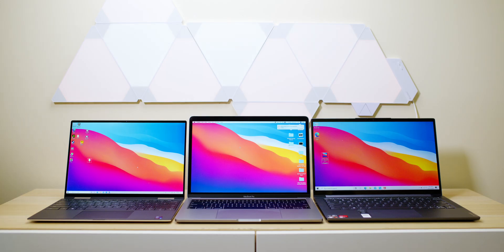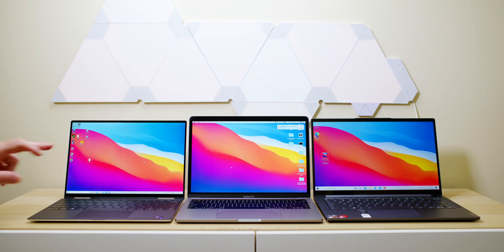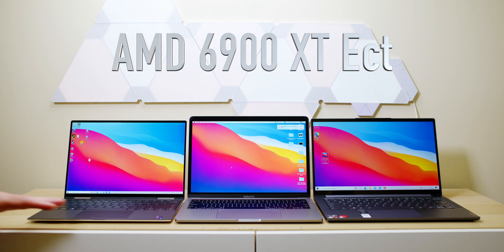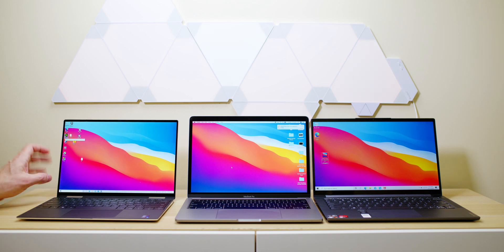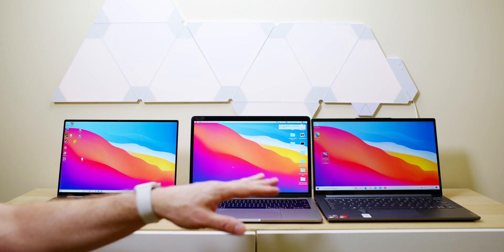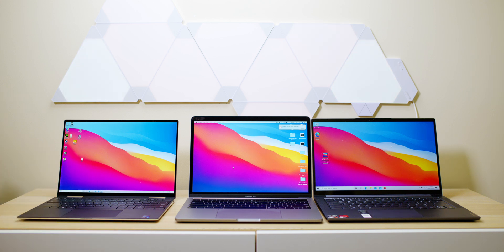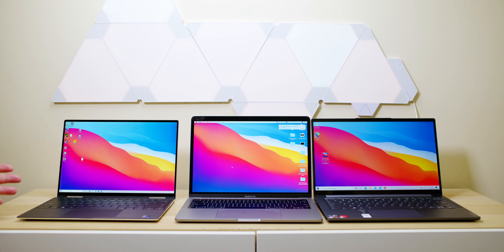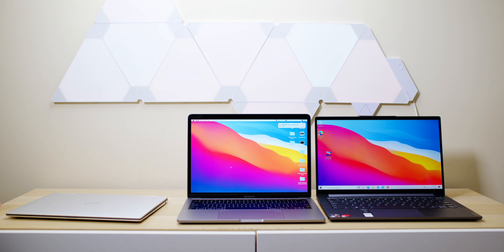M1 MacBook Air/Pro or Intel MacBook Or PC? M1 v 11th Gen 1185G7 v AMD 4800U Battle Will Be Epic TBA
Get the Apple Silicon M1 MacBook Air or MacBook Pro 13 or Intel MacBook Pro. Or a PC laptop? - Apple M1 v XPS 13 intel 11th Gen i7 1185G7 v AMD Ryzen 7 4800U is Going to Epic Woof! Buyers Guide

⏩Microsoft Office 2016 Professional Plus Retail Key $28.04

⏩ Recommended SSD's for Laptops: